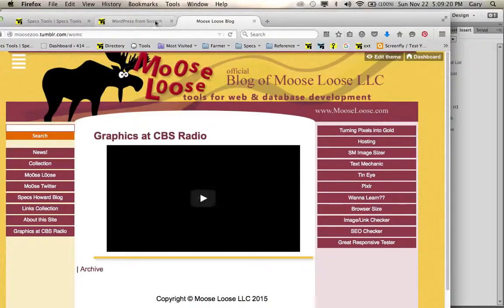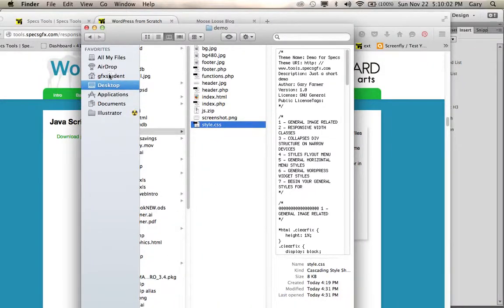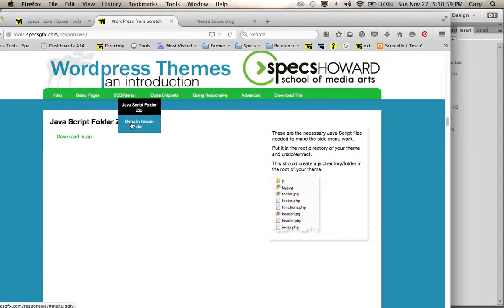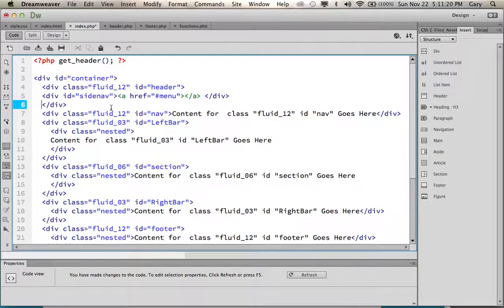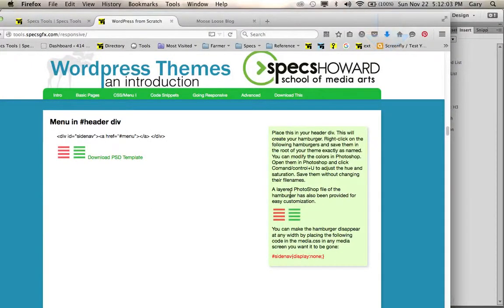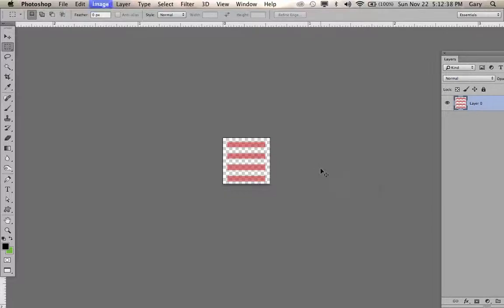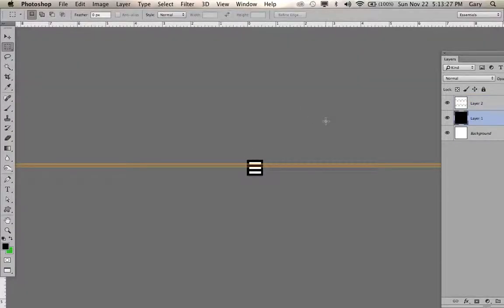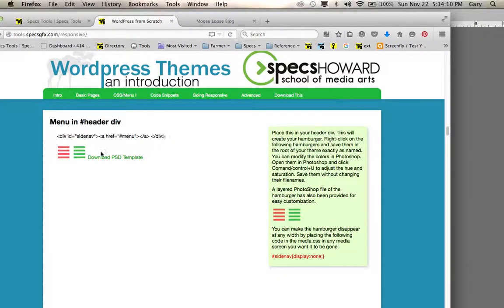WordPress Custom Theme 03